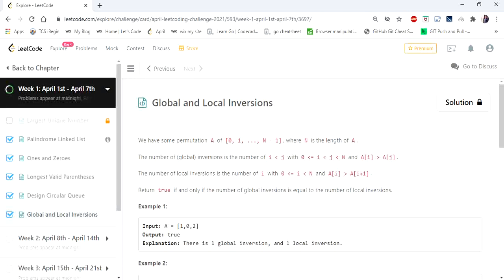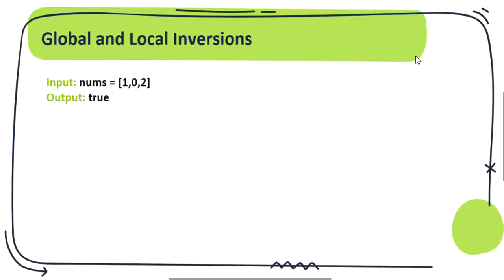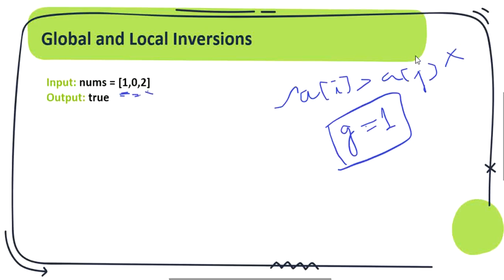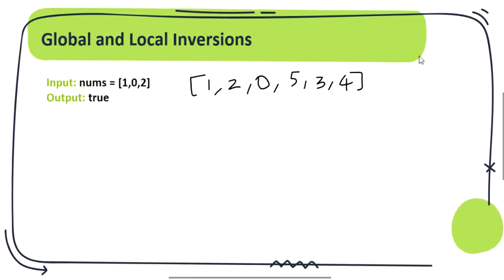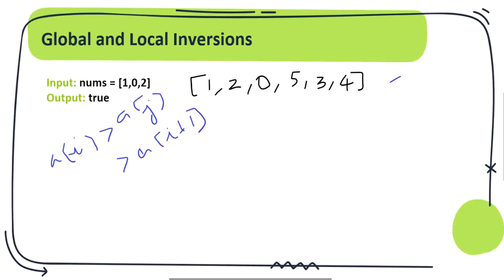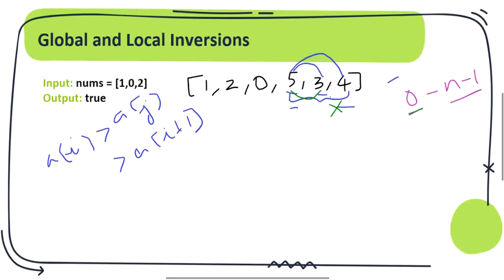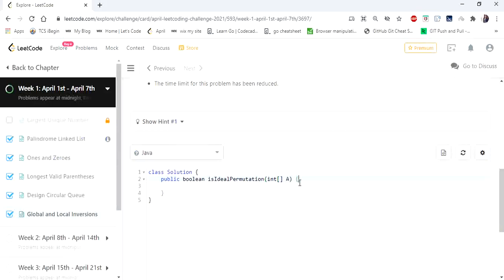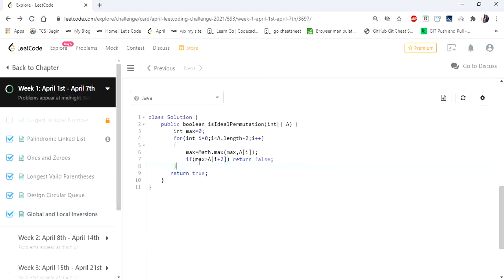Global and Local Inversions | LeetCode 775 | Coders Camp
This Video explains the solution for the problem "Global and Local Inversions" in O(N) time and space.